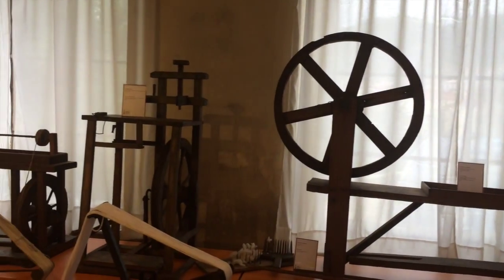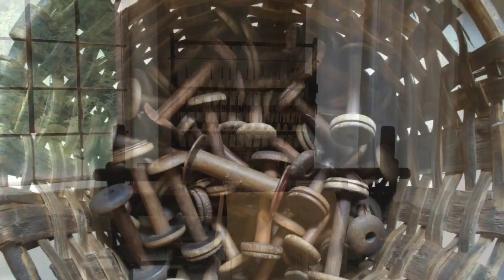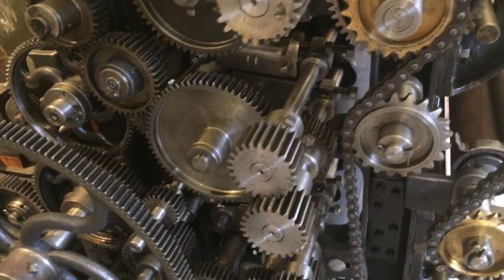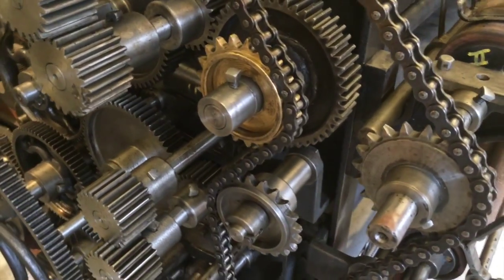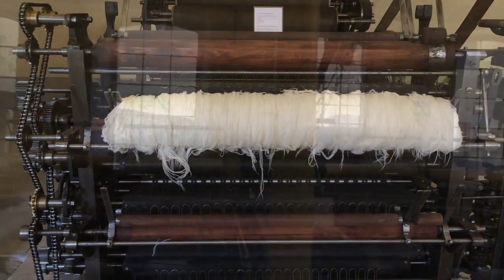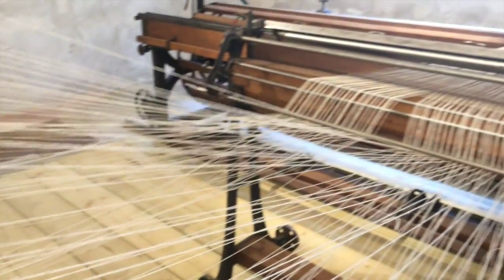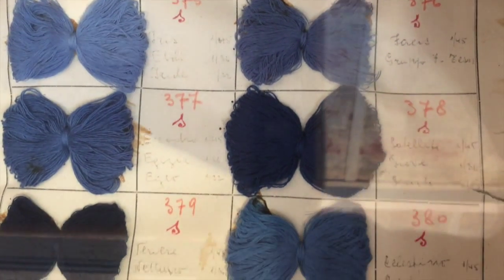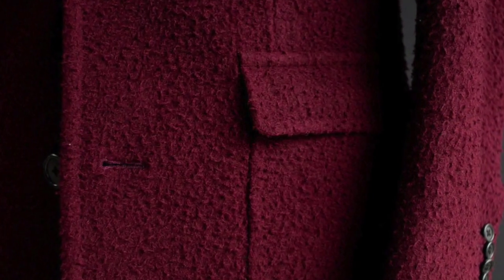Casentino Cloth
We visit the Museum of Panno Casentino (Casentino Cloth), this versatile material which became a classic.  Featured in Breakfast at Tiffany as Audrey Hepburn strolls 5th Avenue with a beautiful Casentino jacket in bright orange.